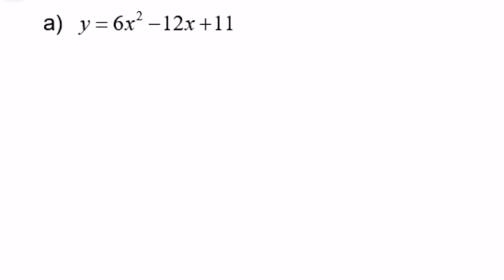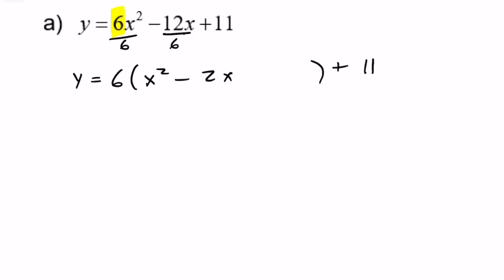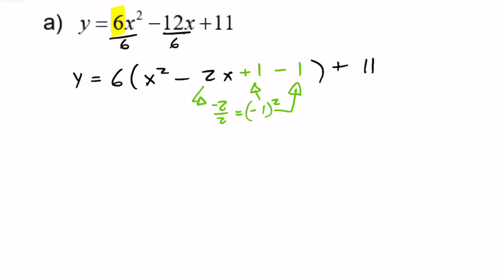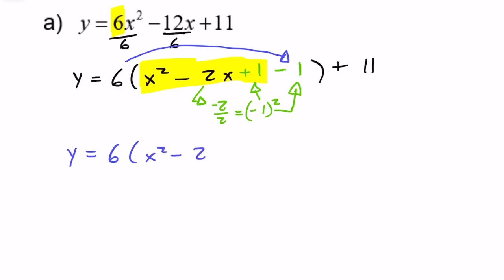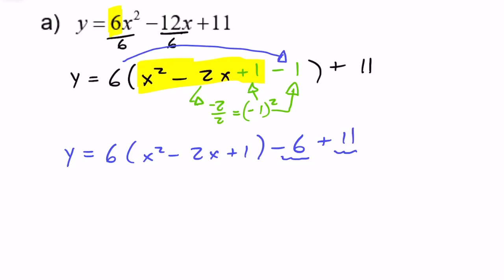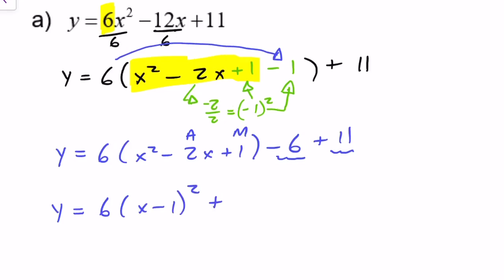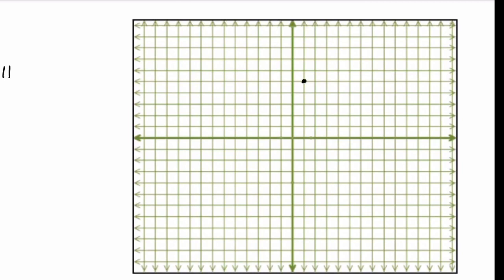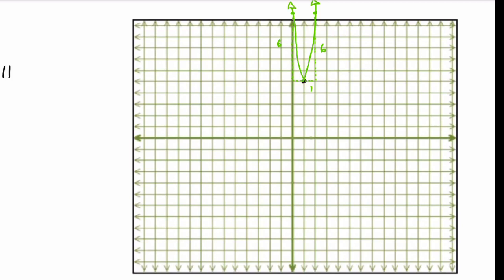26. Lesson 5 Example 2a